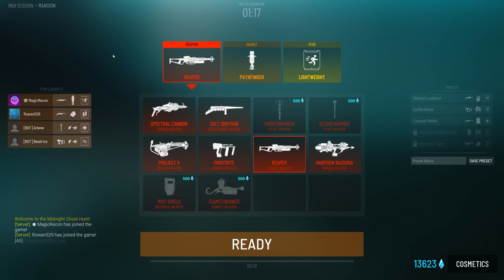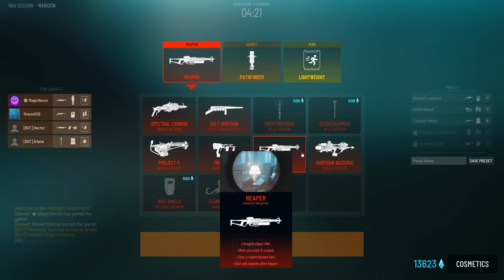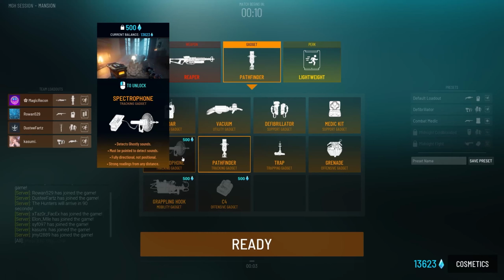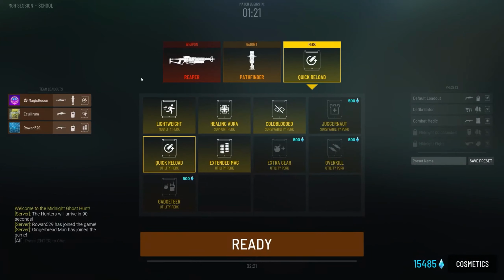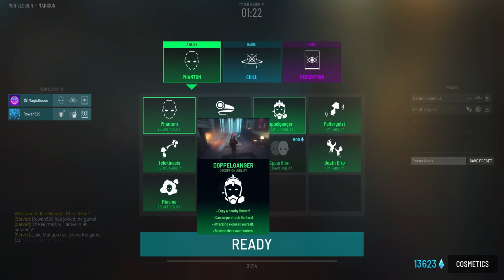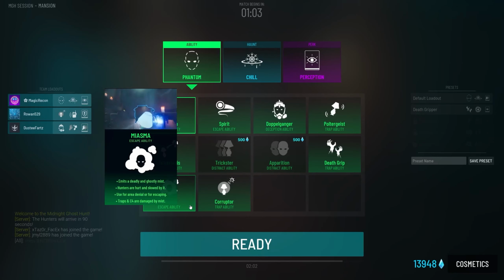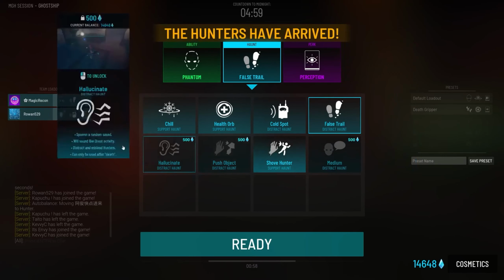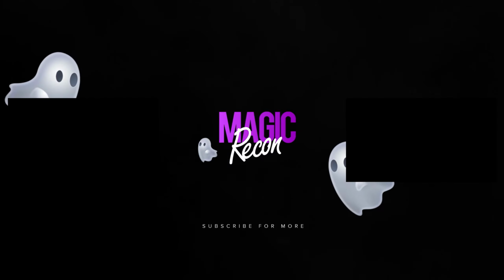All Abilities and Perks on Midnight Ghost Hunt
I put a lot of effort into making these videos, from the title screens, voice edits, animations, to the intro's outro's, I make them all myself. So when you click the like button it just lets me know you appreciate the effort and it makes it worth while.